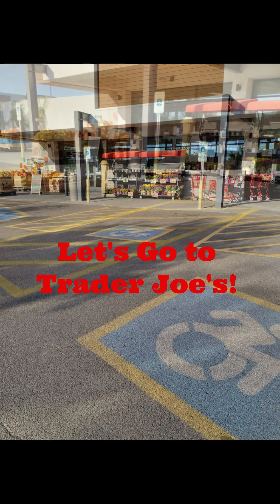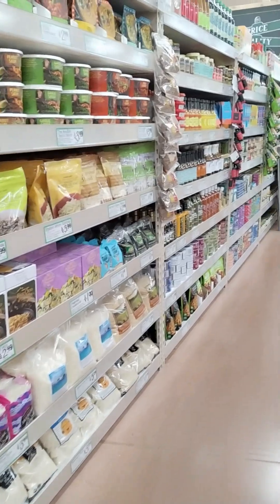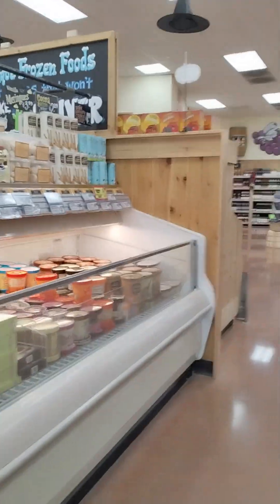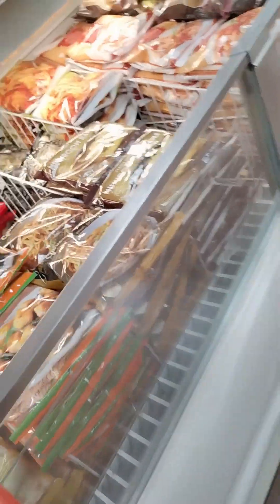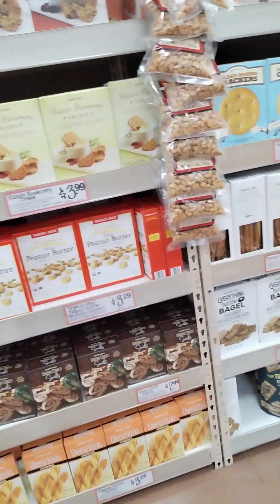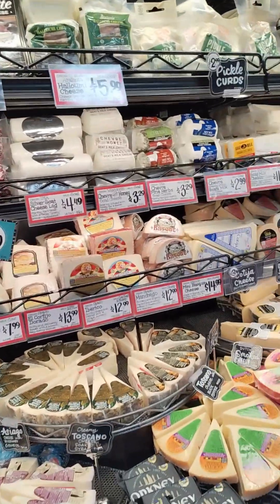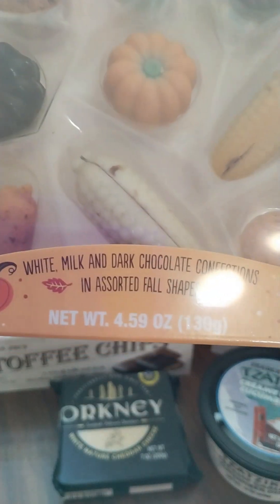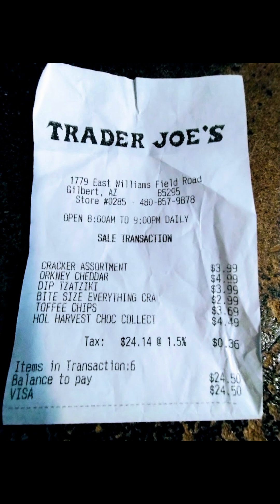🌺NEW TRADER JOE'S Snack Haul! Shop with me! Fall 2023 😀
Hello! Let's skip through my local Trader Joe's and find a few snacks and start loading up of treats we can use during the holidays!

✹ Equipment used on video: moto g stylus 5G (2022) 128GB

I won't put anything here that I haven't verified and/or personally used myself (thank you for supporting my channel).